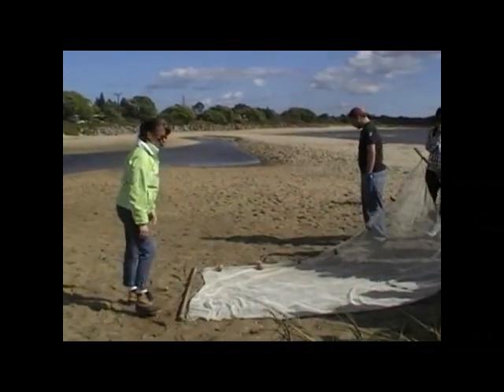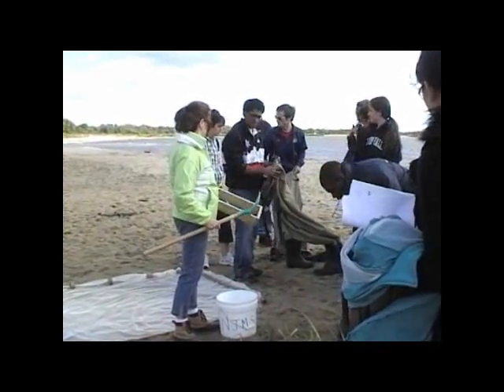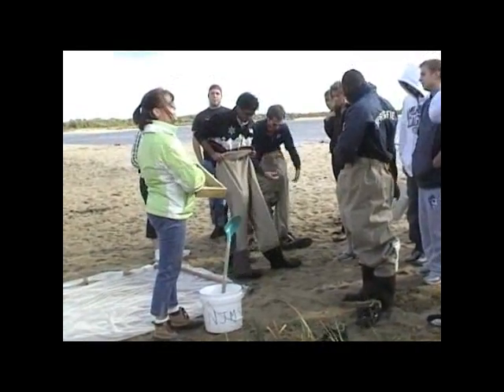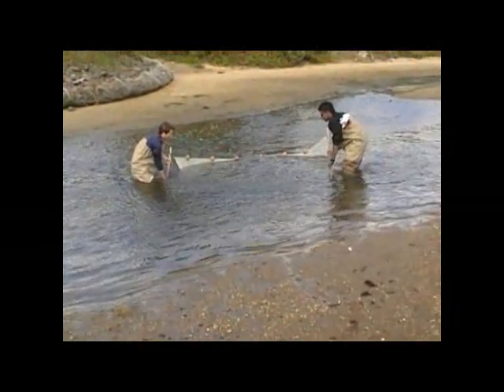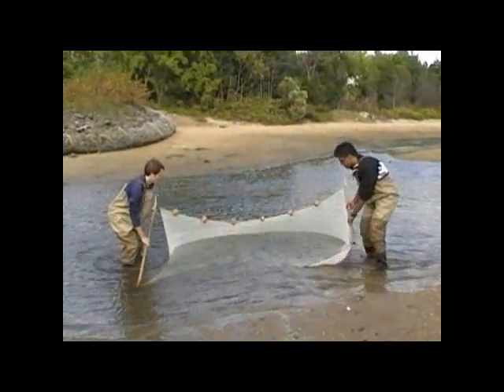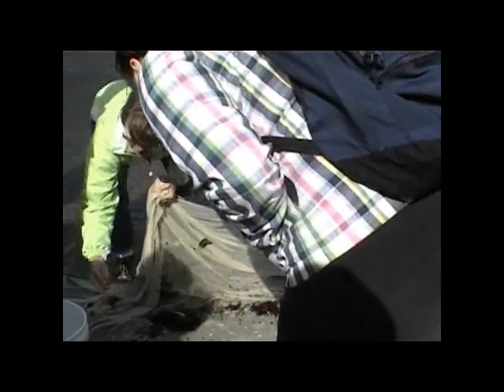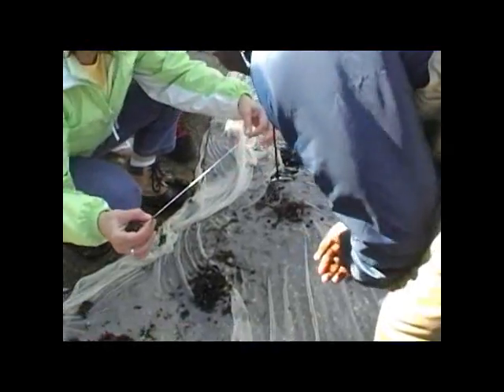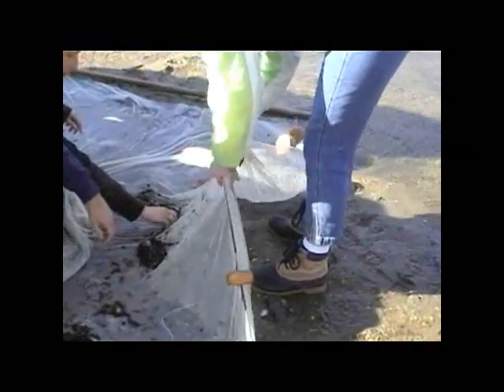Seining - Salt Marsh Dynamics - Part 1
The Salt Marsh - Sandy Hook, NJ.  Fall 2008.